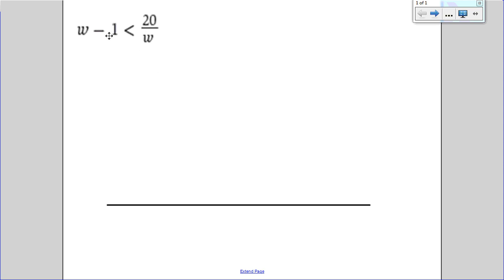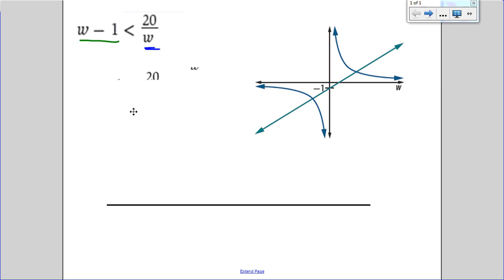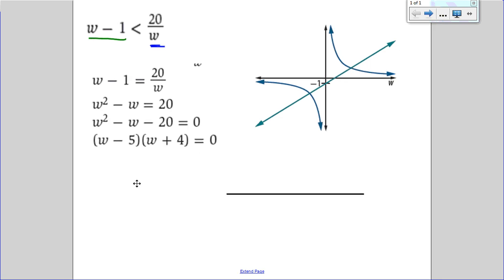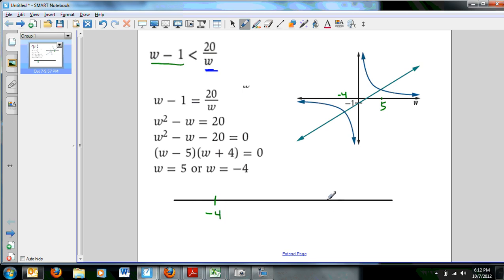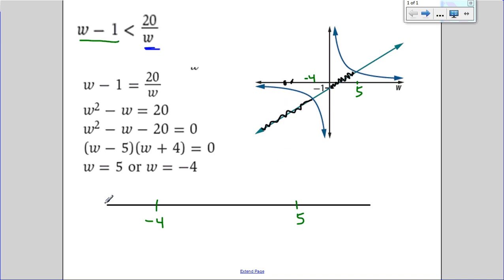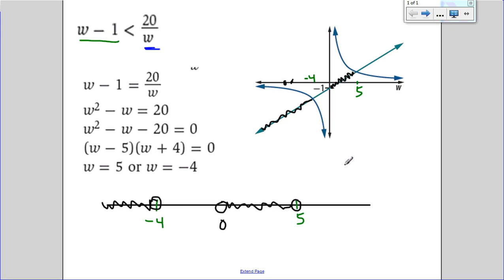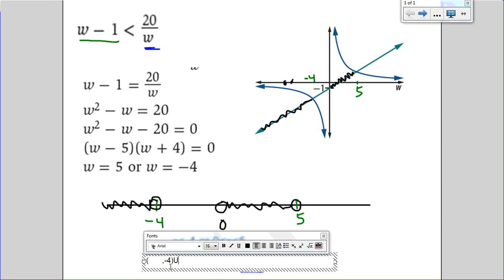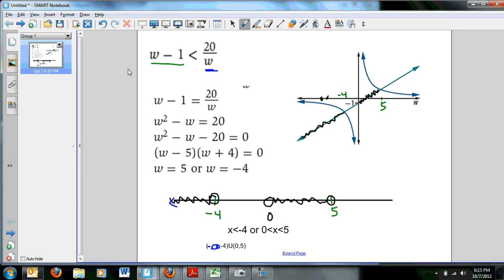U2 Inverse and Line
Writing solutions to Inverse and Line Inequalities using symbols, Interval Notation and a Number Line